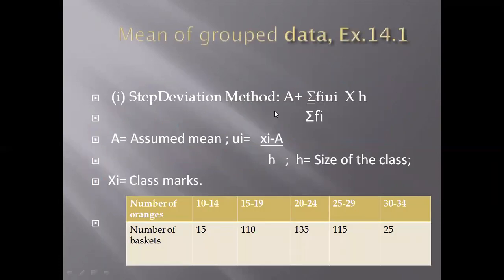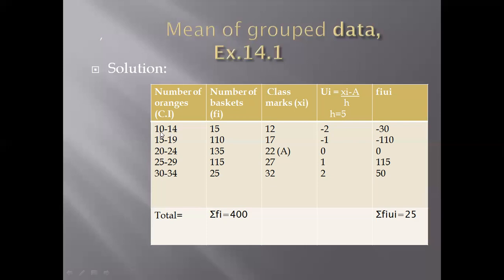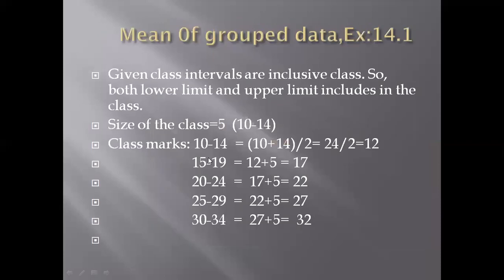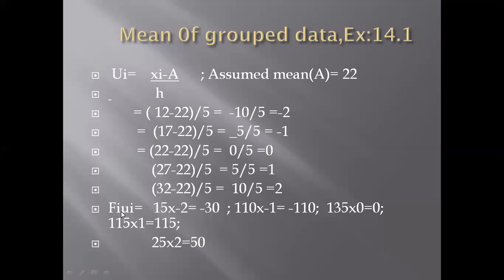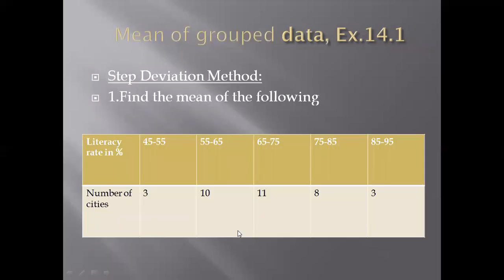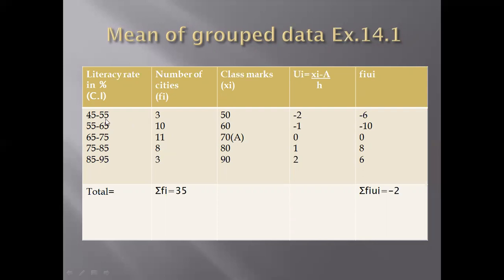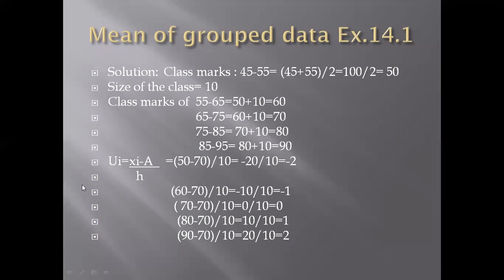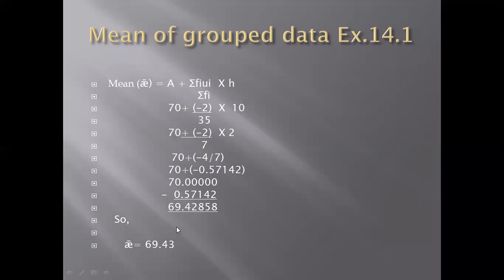18-09-2020 Class 10th Mathematics Chapter-14 Part-04 by JVM GAYATHRI